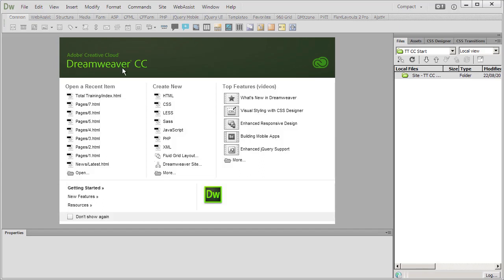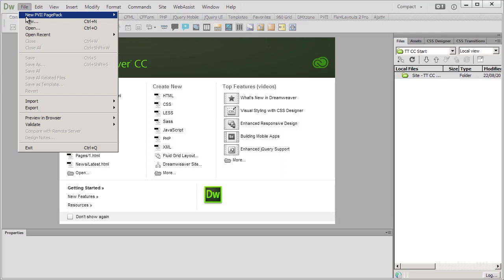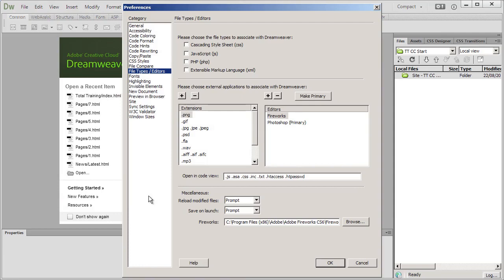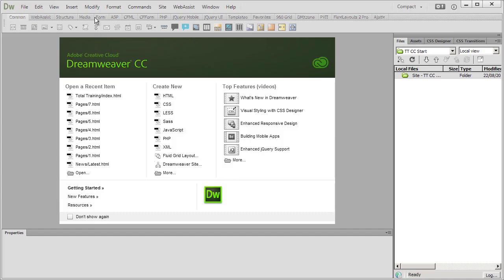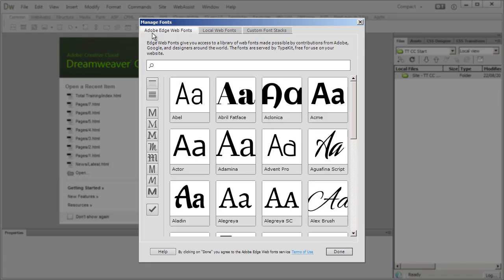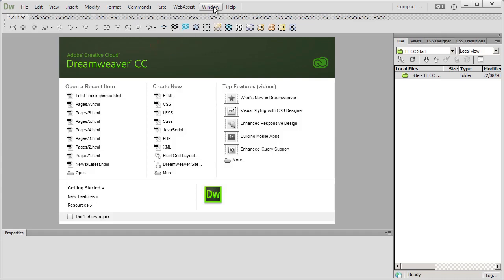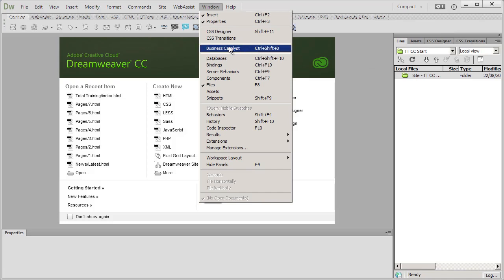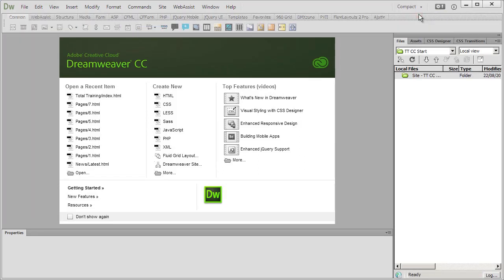Adobe Dreamweaver Training (UI First Look) Part 11 of 51